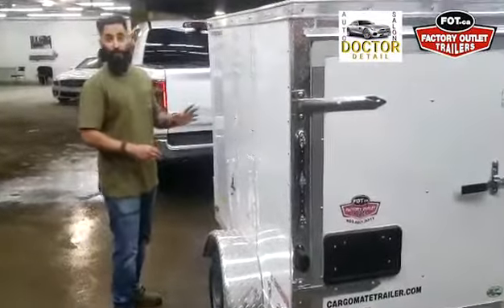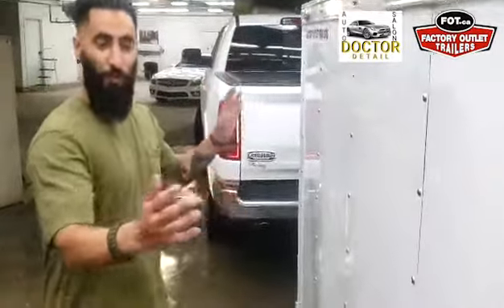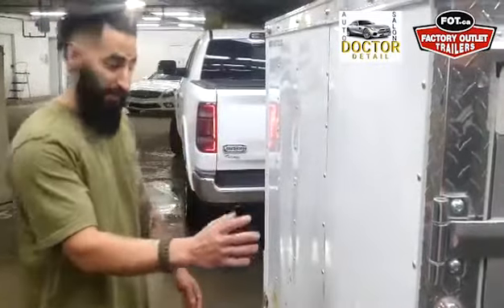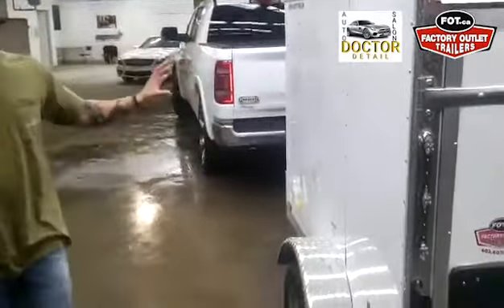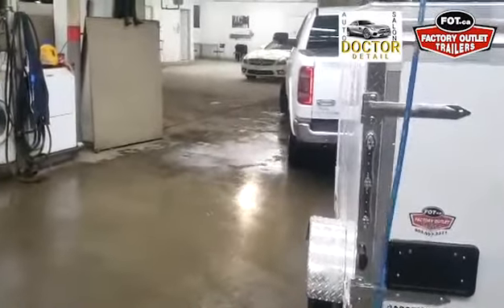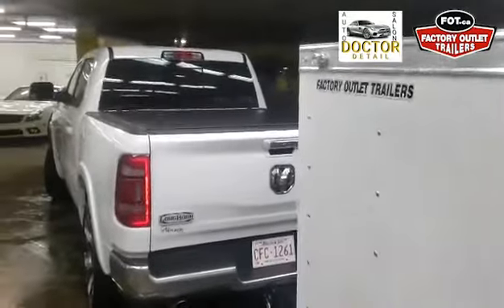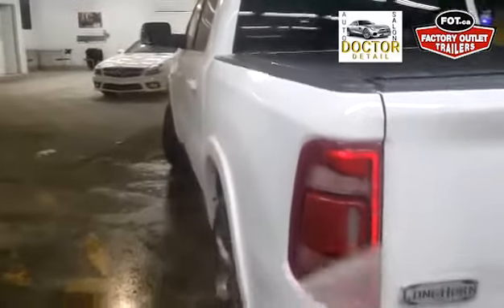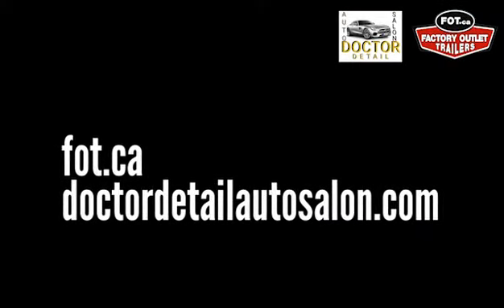Trailer Ceramic Coating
FOT has partnered with Doctor Detail to provide a new service to our customers, ceramic coating! Ceramic Coating provides a layer of protection to your trailer that makes cleaning a hassle-free process. This coating will make maintenance so much easier for your trailer!  Watch our video to find out more about the benefits of ceramic coating and to see it in action! Protect your trailer from debris and dirt by getting a ceramic coated trailer from Factory Outlet Trailers.